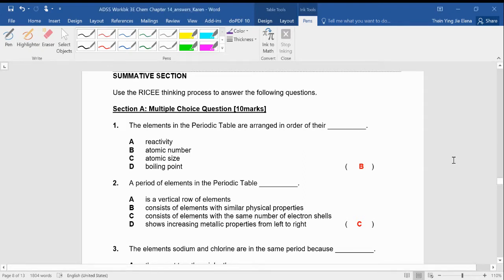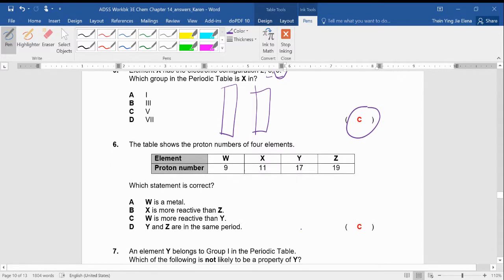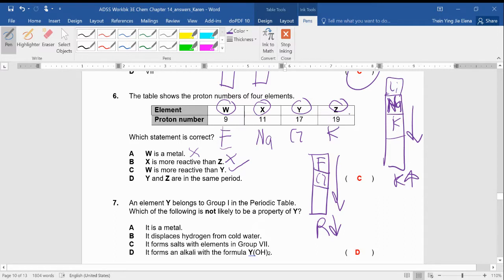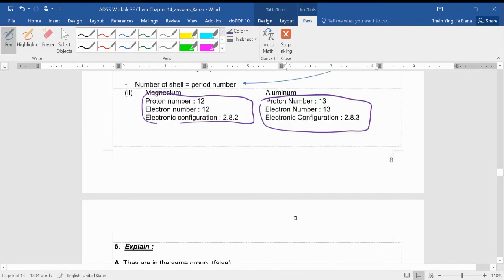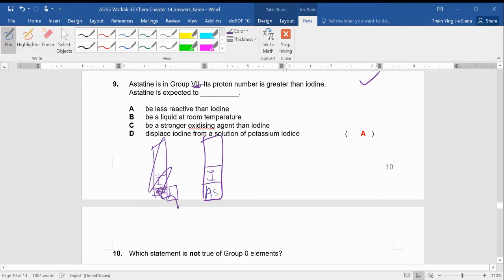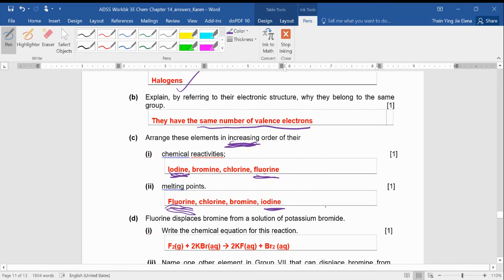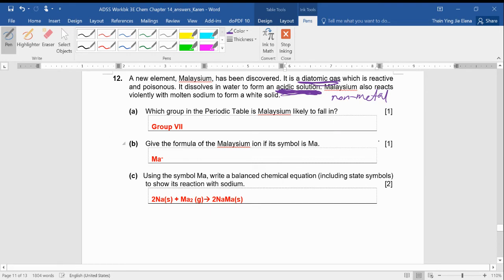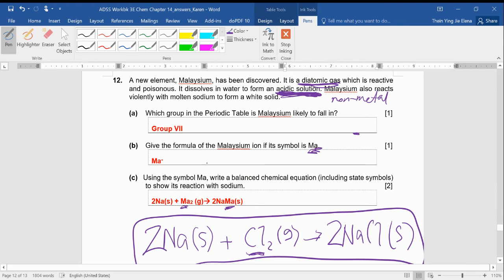Chp14 Periodic Table Summative Section Answer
Please mark and do your corrections.